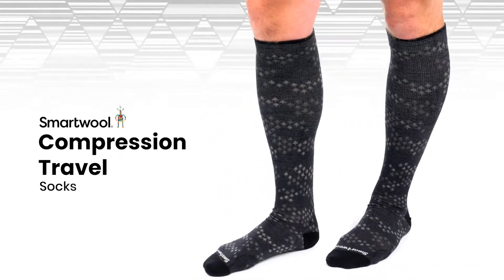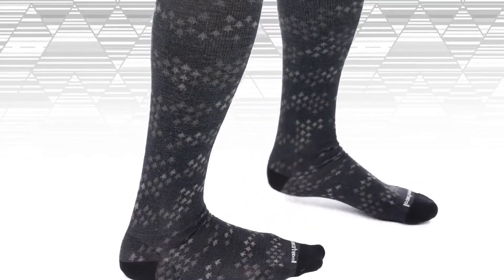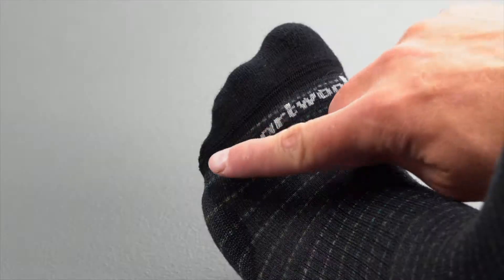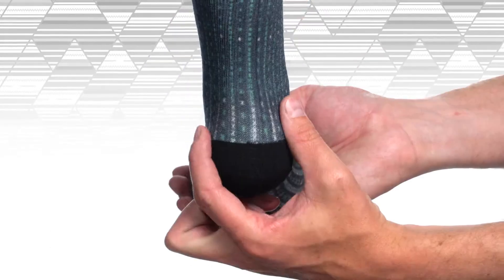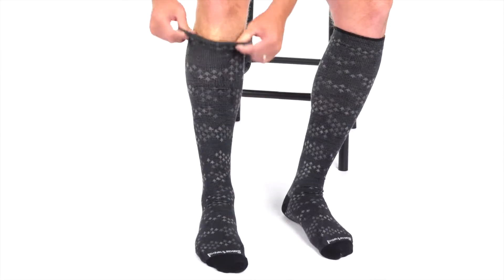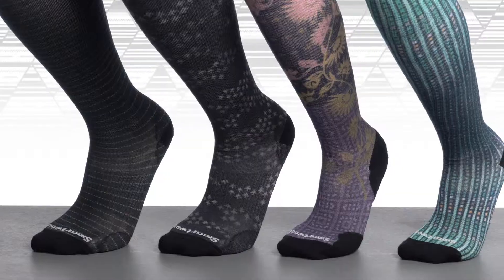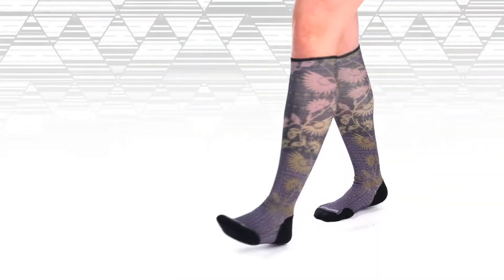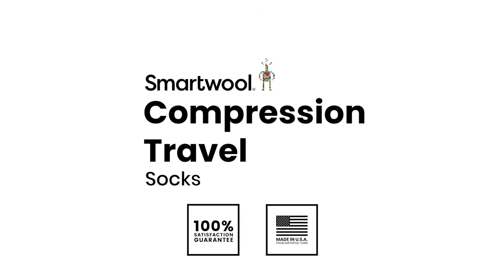Smartwool Compression Travel Sock Collection